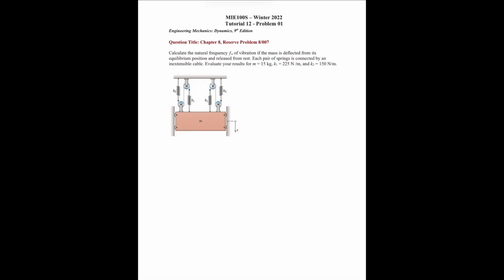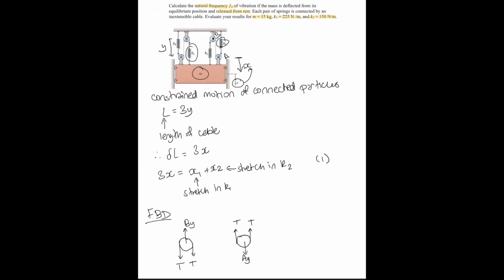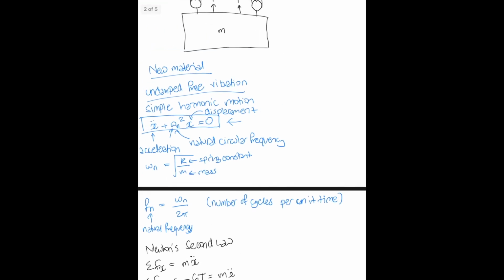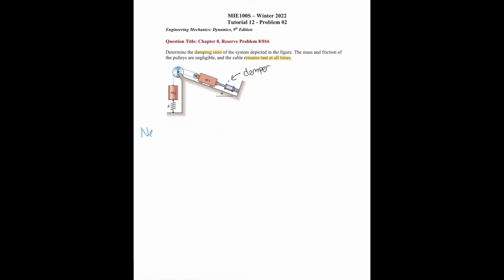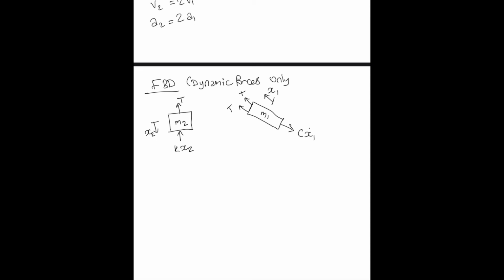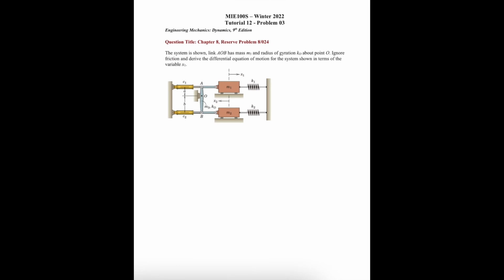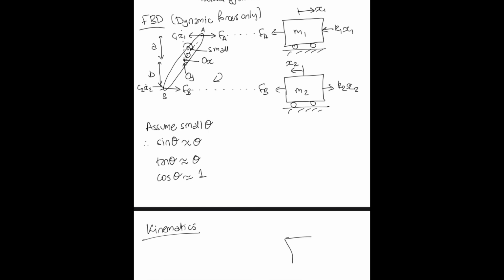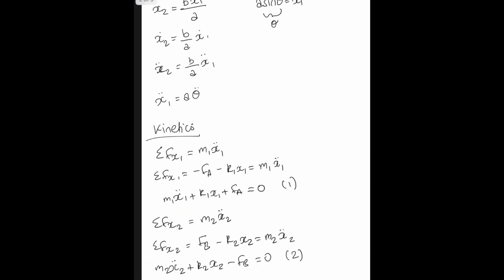MIE100 - Tutorial 12: Vibrations and Time Response